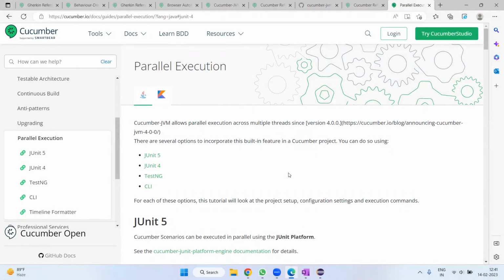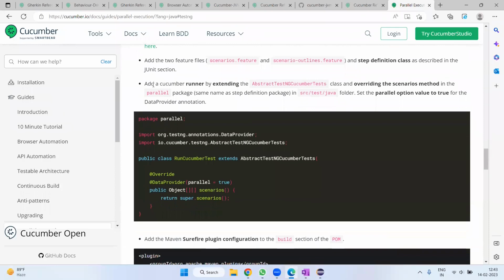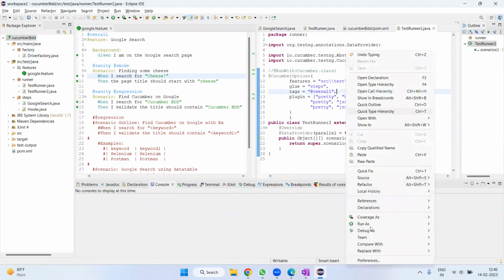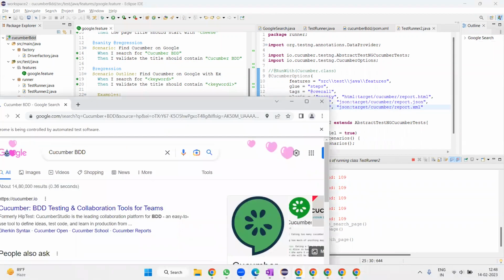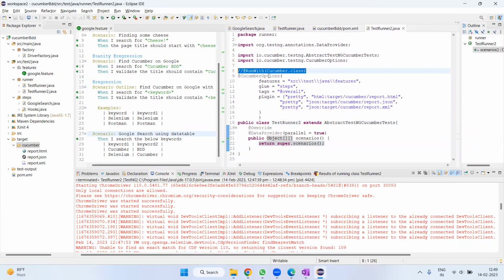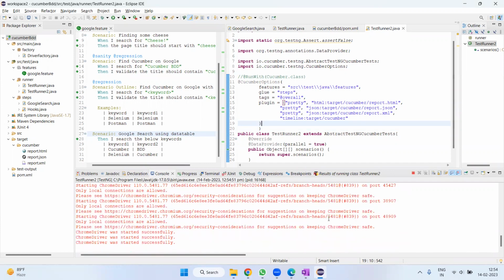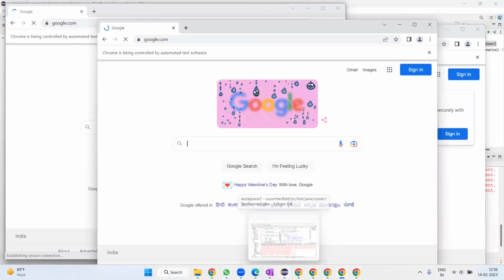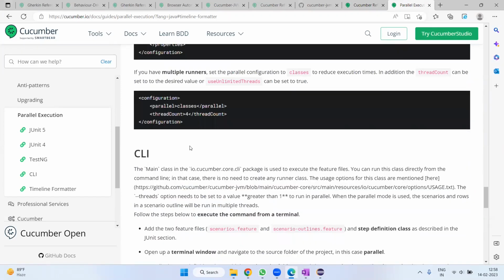9 | Cucumber Tutorial | Parallel Execution Using TestNG | Timeline Formatter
in this video discussed about the cucumber parallel execution using testng runner and discussed about the timeline formatter

🙏 do support me using the super thanks button on youtube continue to create more videos